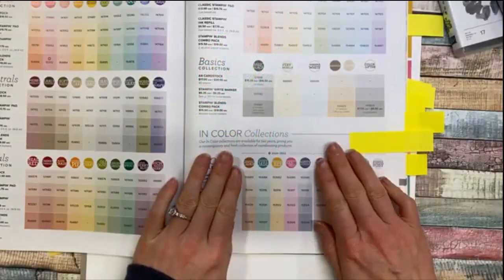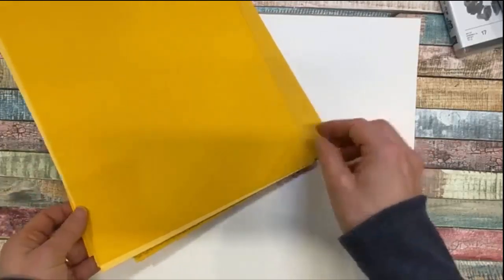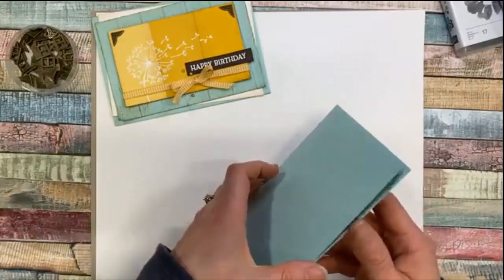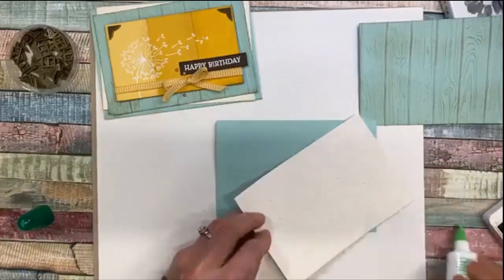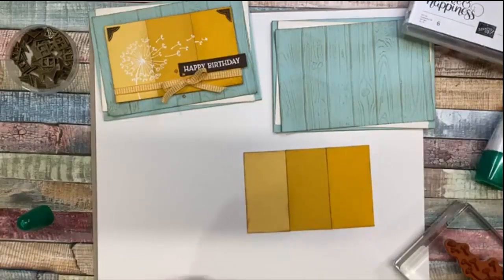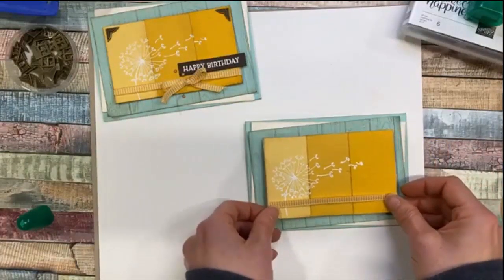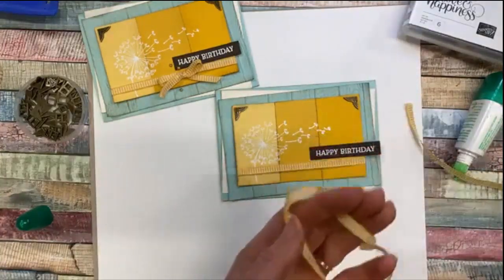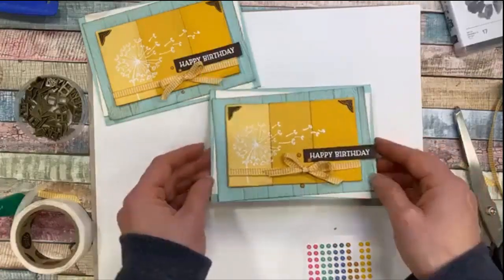Meet Bumble Bee! The New Stampin' Up! In Color with Dandelion Wishes Virtual Catalogue Launch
Join me as we discover the new color Bumble Bee and make a cute card showcasing the yellows!   I'll show you heat embossing with the Dandelion Wishes stamp set as well as an easy way to tie a bow onto your projects.